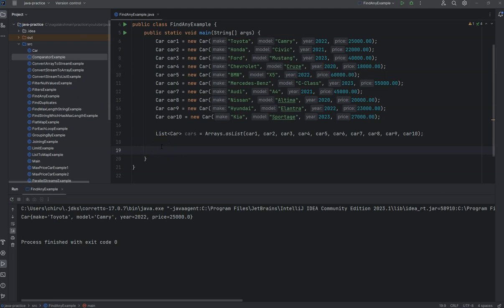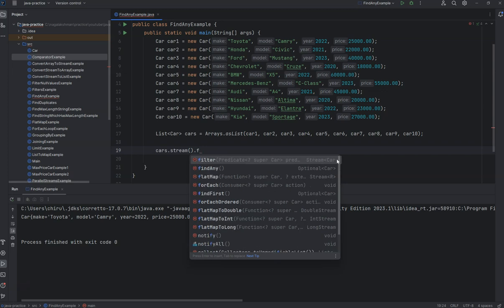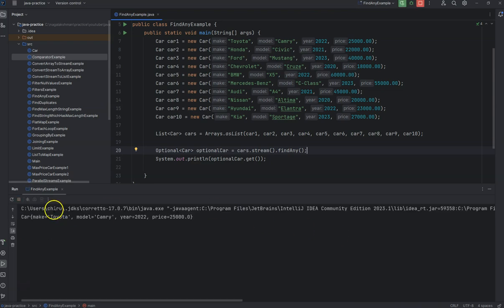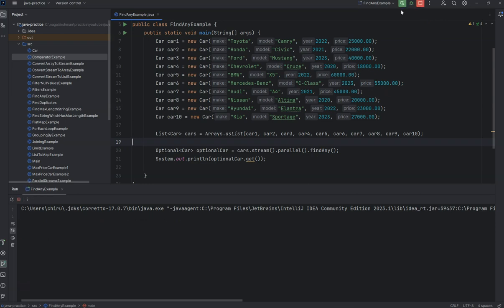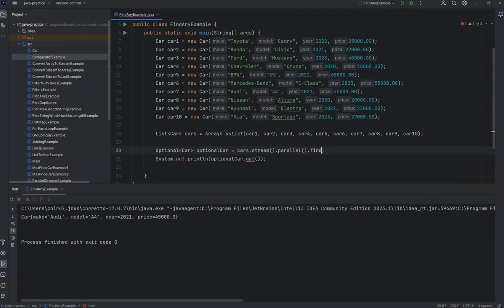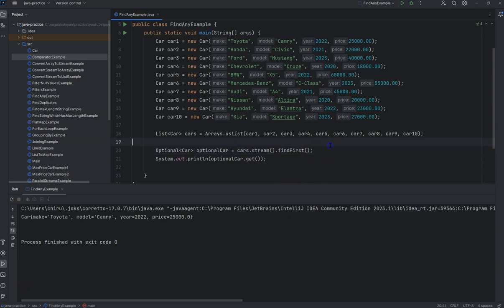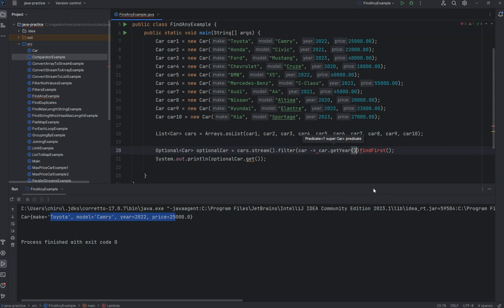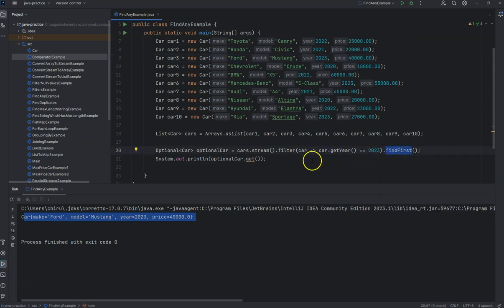Java8: Findany And Findfirst In Java Streams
findAny findFirst in java streams | java8 | streams